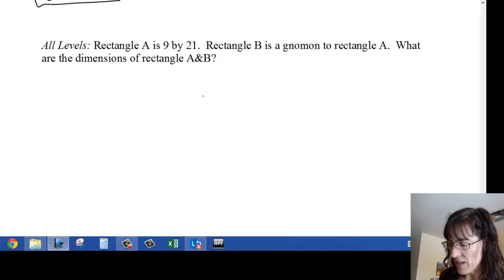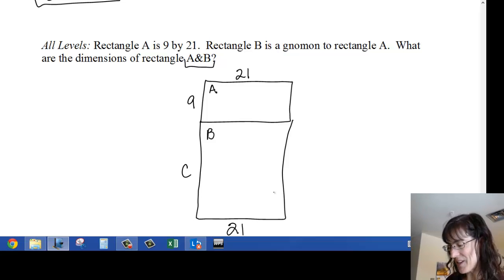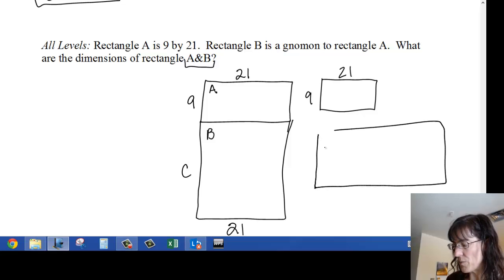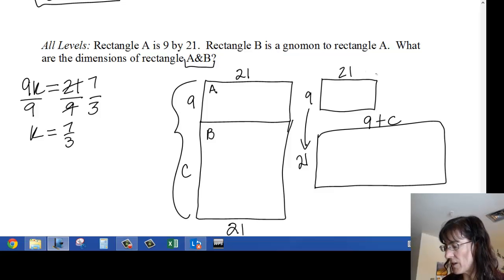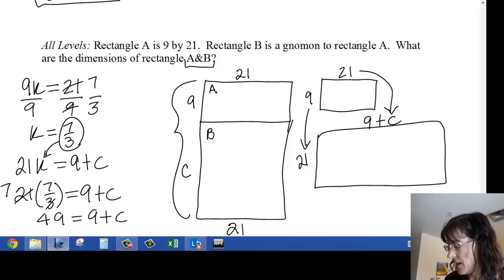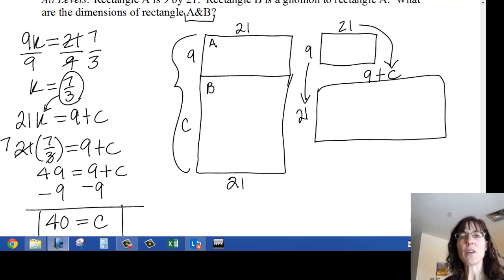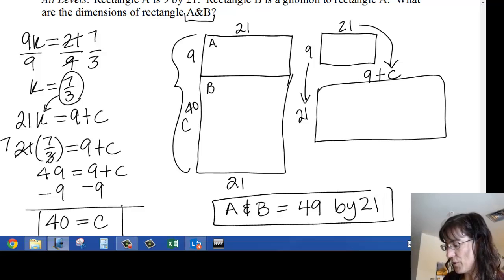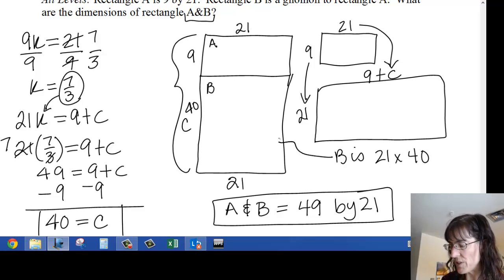MATH 113 Gnomens2-1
Gnomens problem